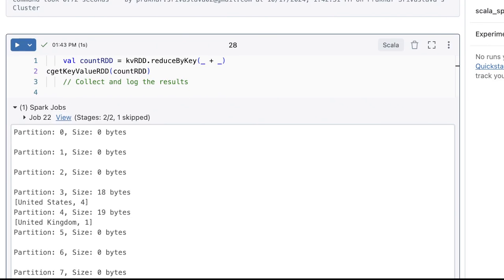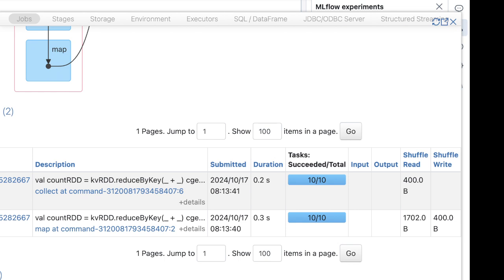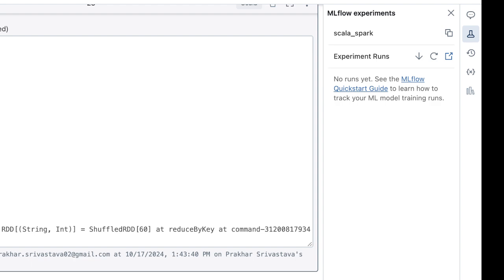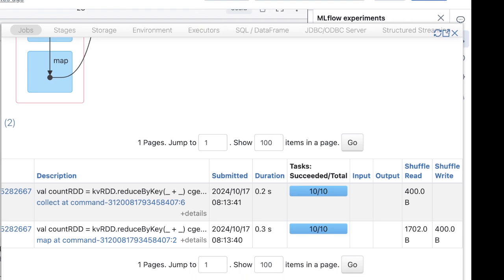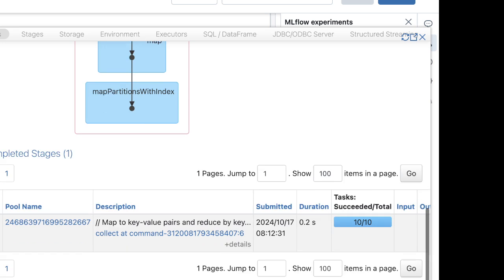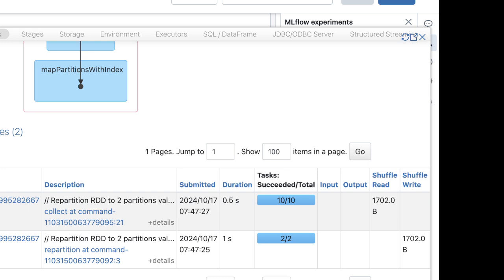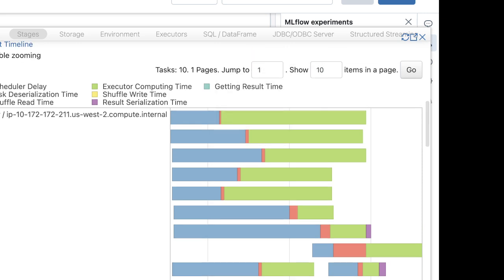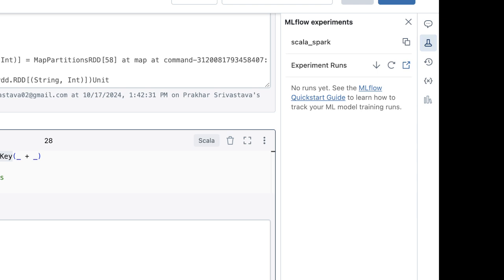SPARK UI | REPARTITION | REDUCE BY KEY| FILTER | RDD | DRIVER | EXECUTOR |SHUFFLE READ | WRITE